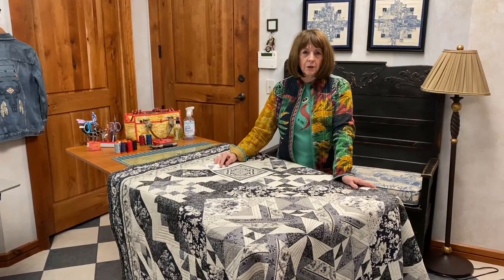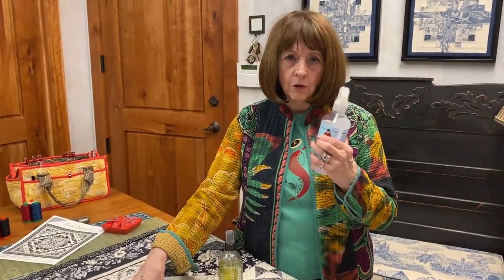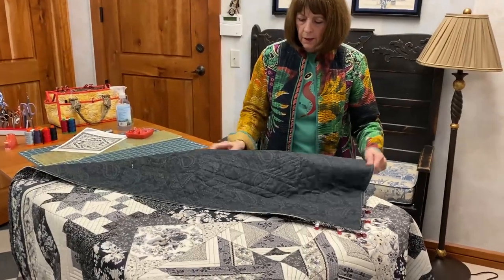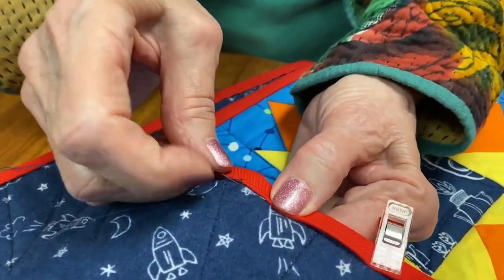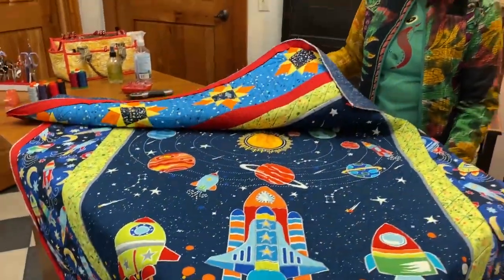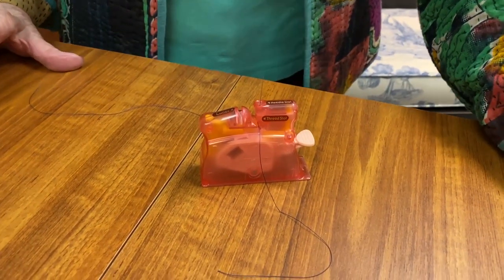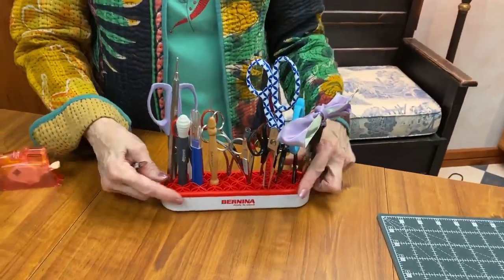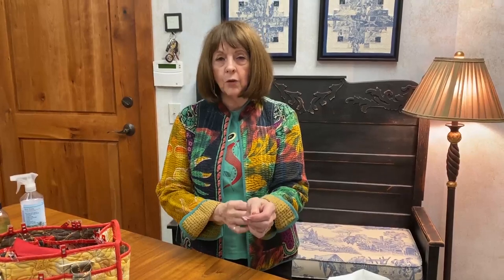Quilting hand binding tips Social Distancing with Linda: Episode 2.